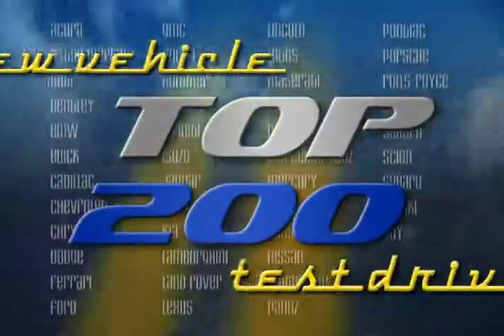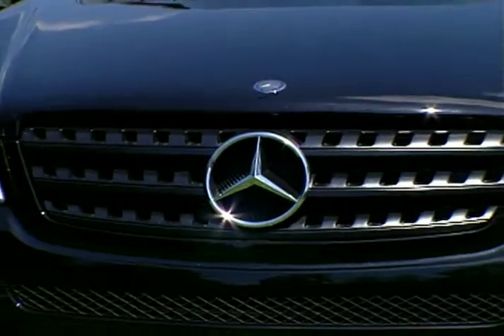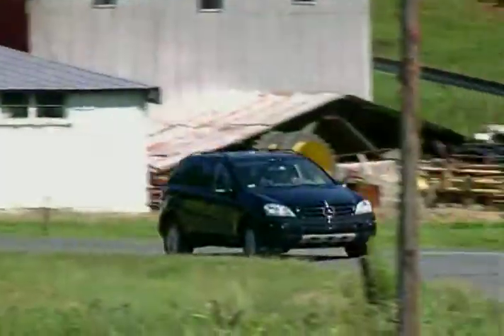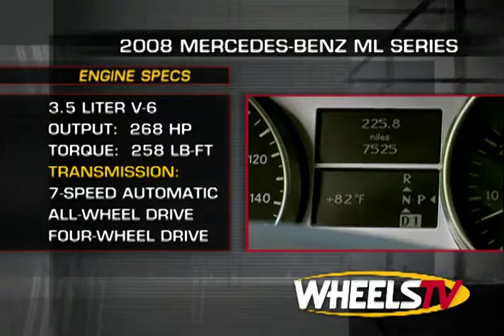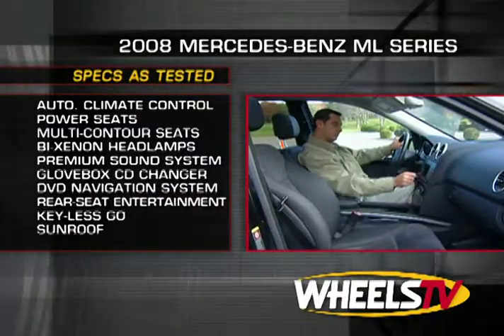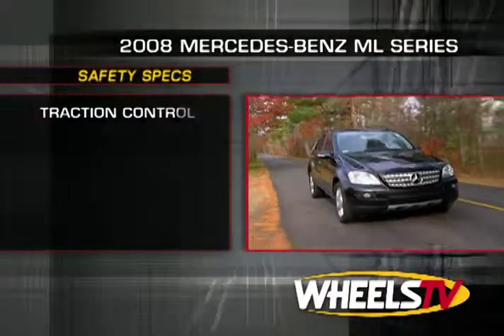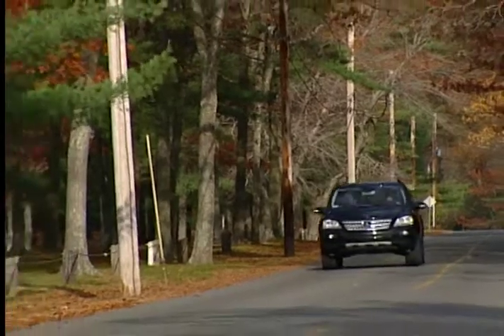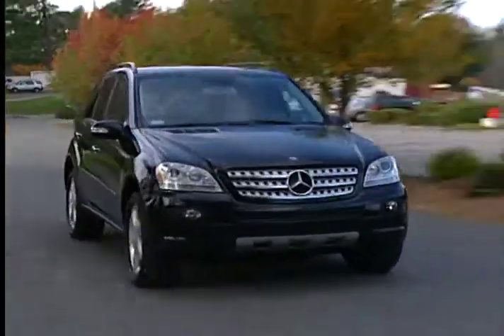2008 Mercedes-Benz ML-Class Test Drive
The Mercedes E-Class is the mid-level sedan, between the flagship S-Class and the new C-Class.